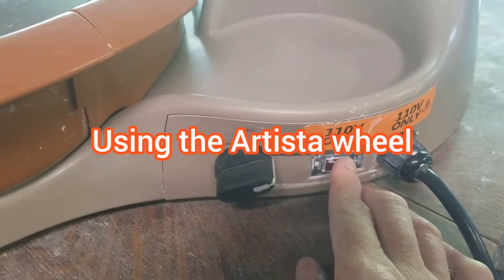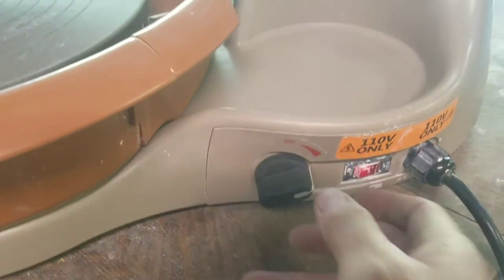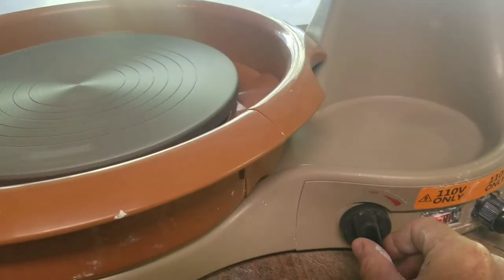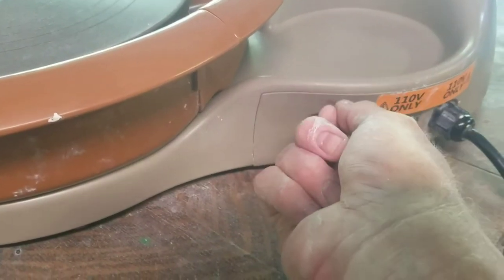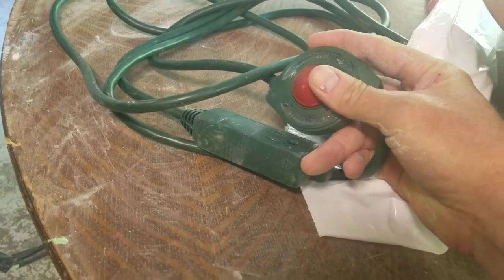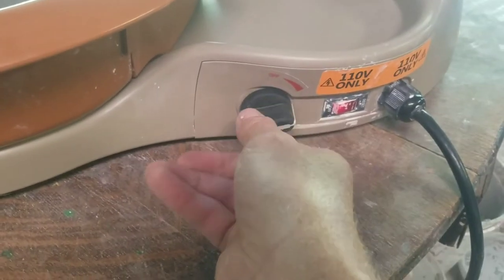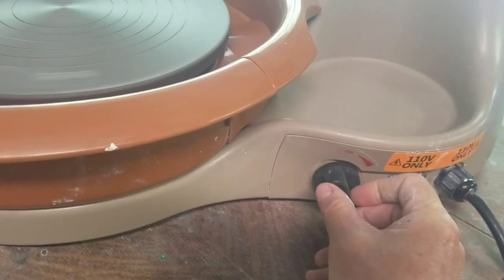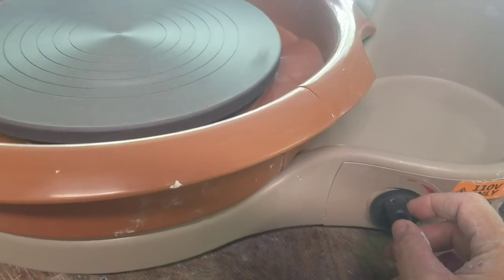Using the Artista pottery wheel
Gentle use of the dial